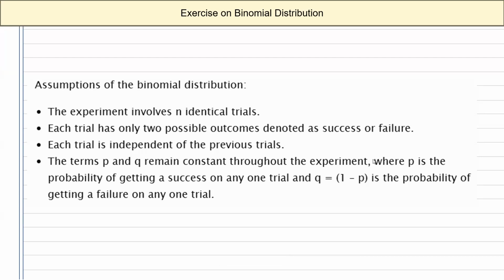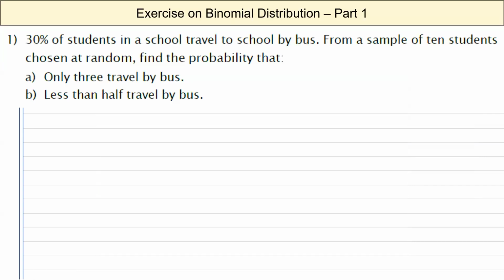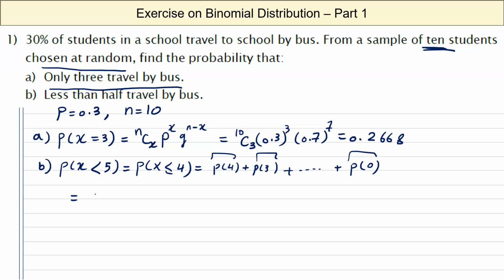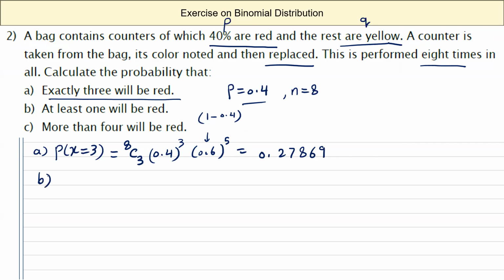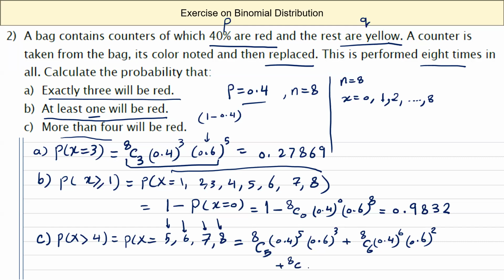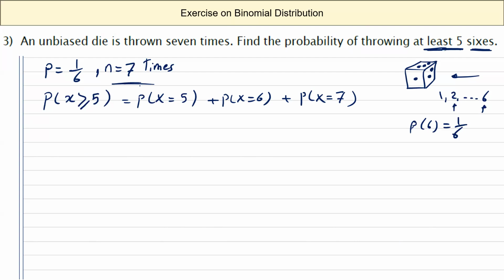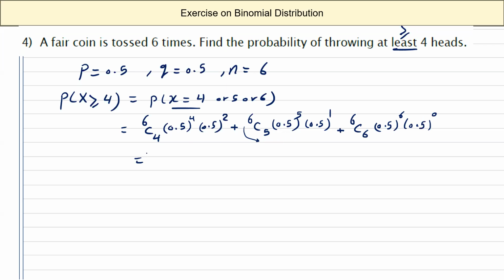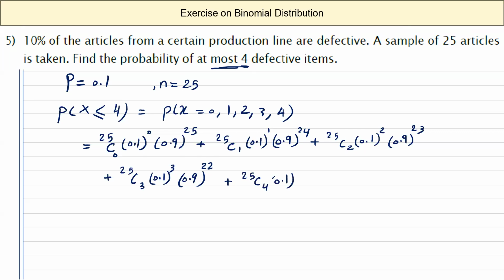Binomial Distribution Practice Questions, Probability